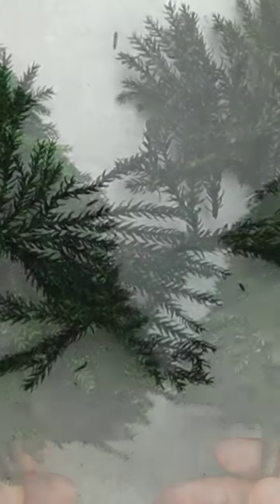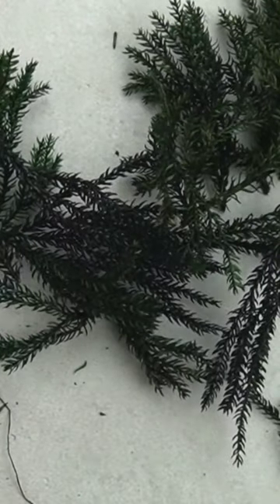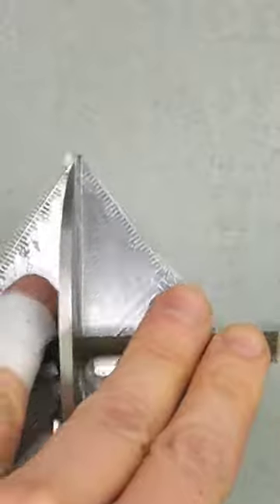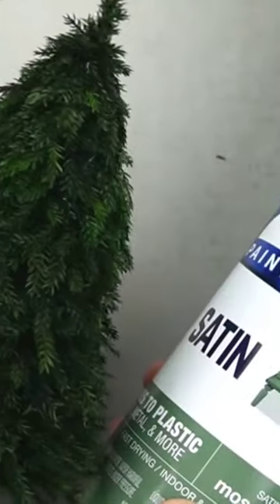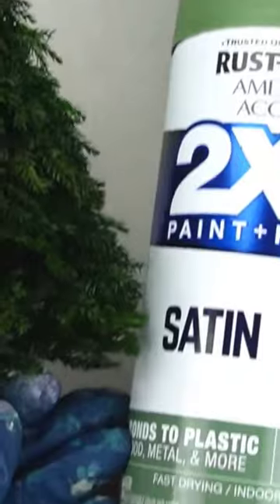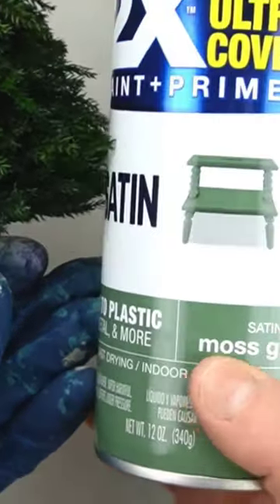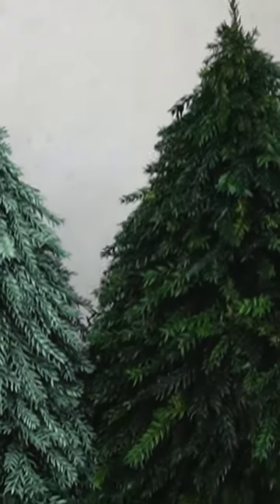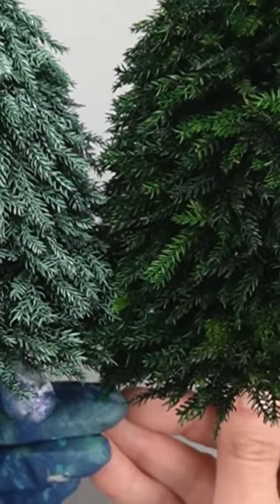spray painting moss